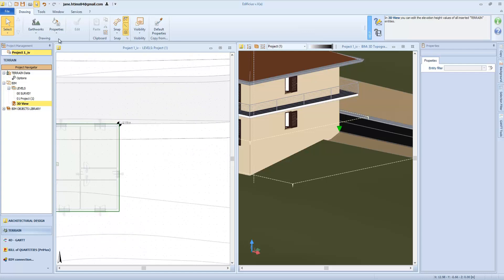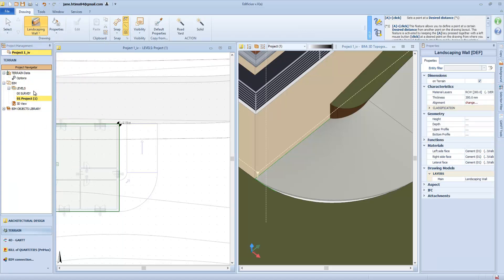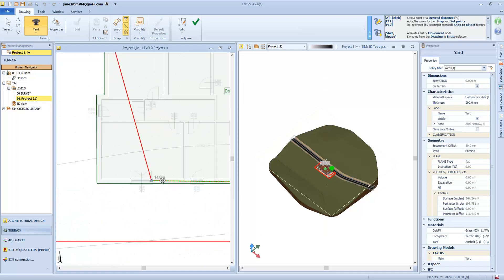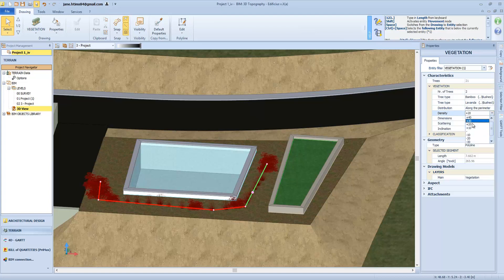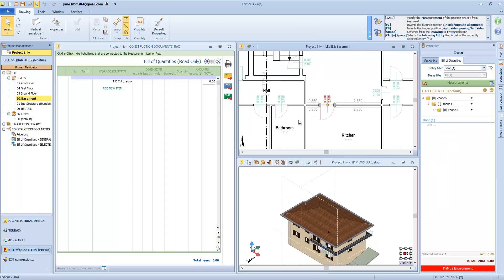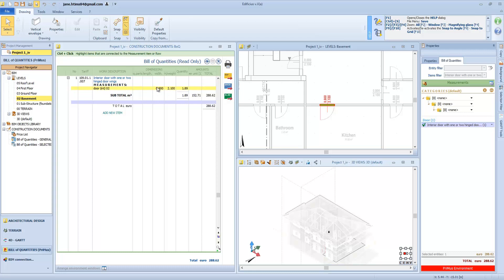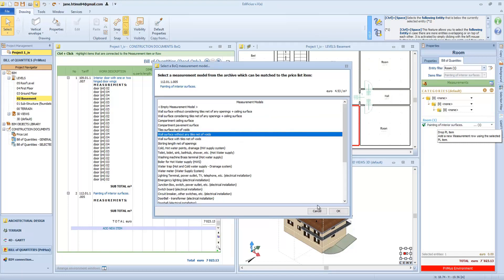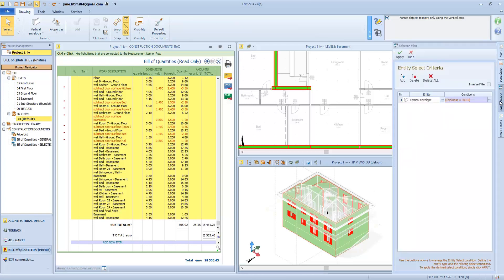Edificius starter course - Less. #07 - Inserting terrain related objects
Fast start-up course for Edificius, the architectural BIM design software.

The course for beginners in 10 lessons to discover the basic elements of Edificius, learn how to use the software and be operational straight away.

Lesson #07
Ramp - Landscaping wall - Yards - Flower bed - Swimming pool - Vegetation - Tree - BoQ